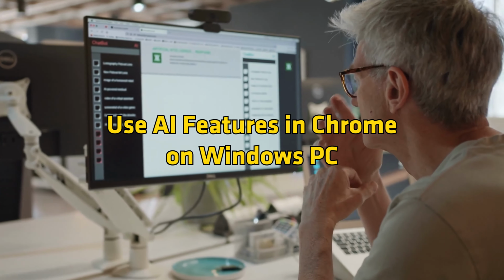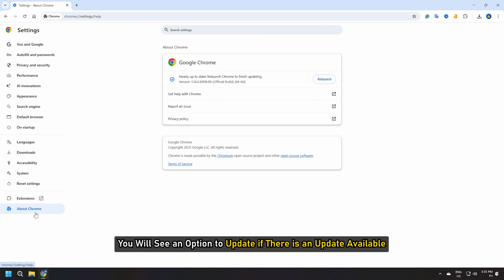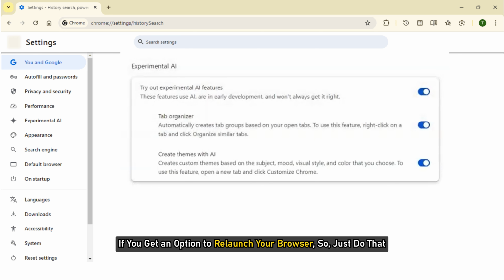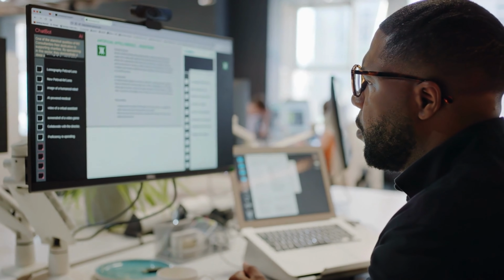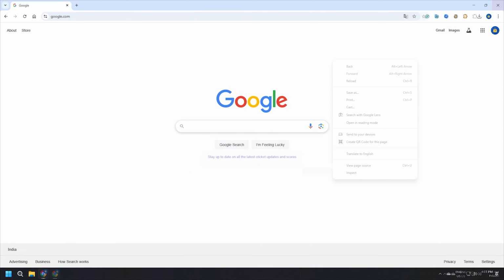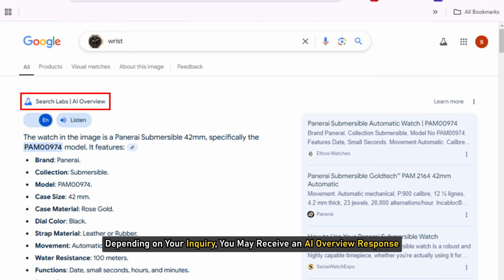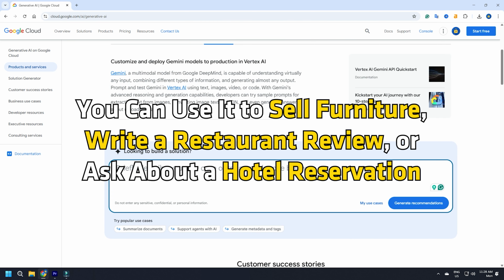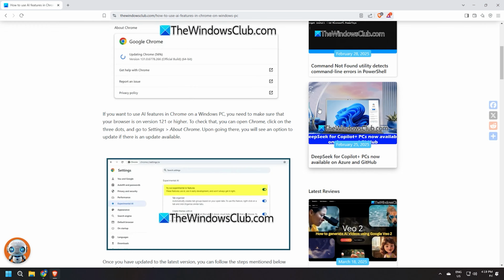How to use AI features in Chrome on Windows PC?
Want to supercharge your browsing experience using AI tools built right into Google Chrome? In this video, I’ll show you how to access and use the latest AI-powered features in Chrome on your Windows PC.

With the introduction of new AI features in Google Chrome, it is now a no-brainer to manage and automate repetitive tasks or expand knowledge using these tools.

- Use Gemini on Chrome
- Use AI mode for questions in the address bar
- Fix compromised passwords on Chrome
- Use security features on Chrome powered by AI
- Other uses.